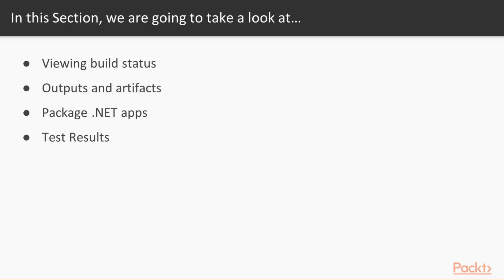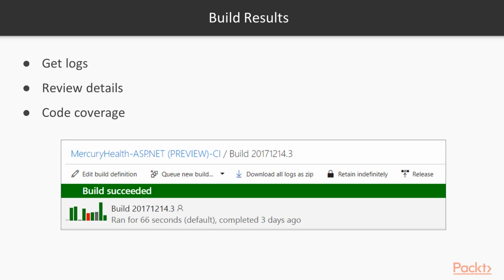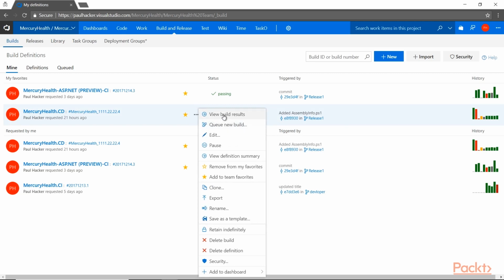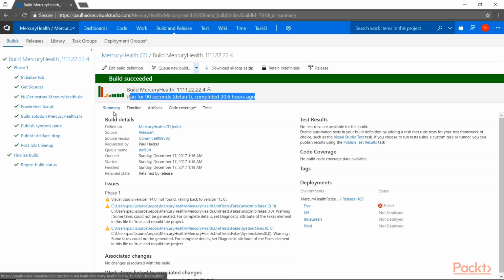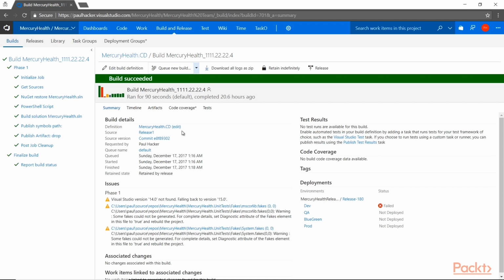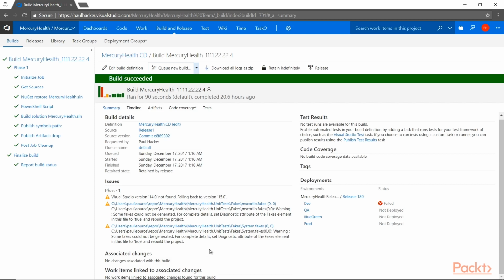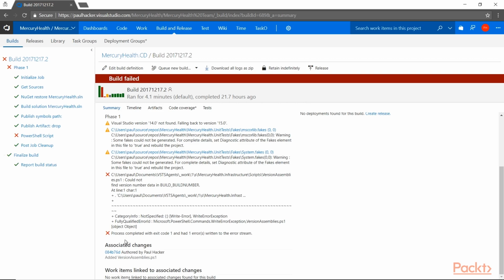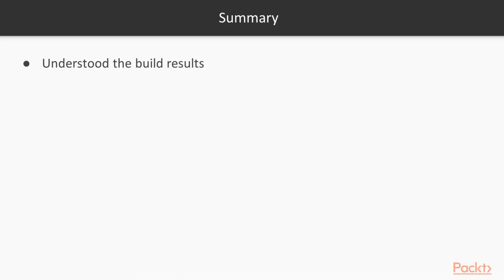Build Automation Features in TFS : Viewing Build Status| packtpub.com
In this video, we will take a look at the build details that are created at the end of the build.
• Understand the build details